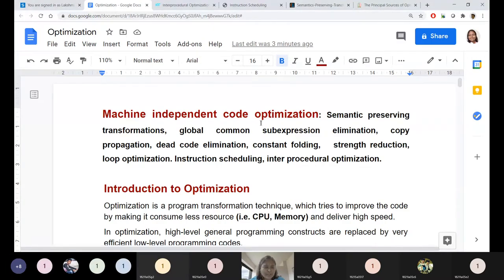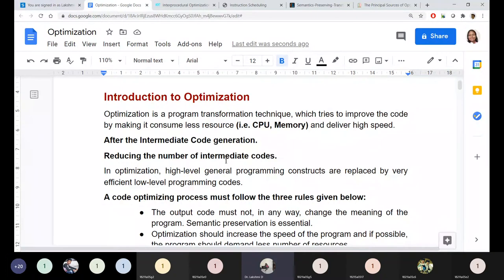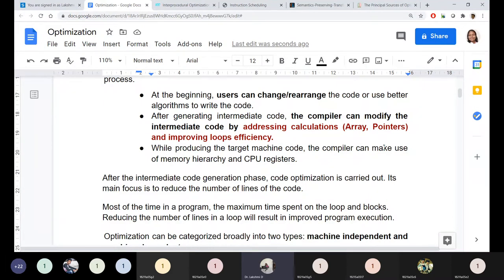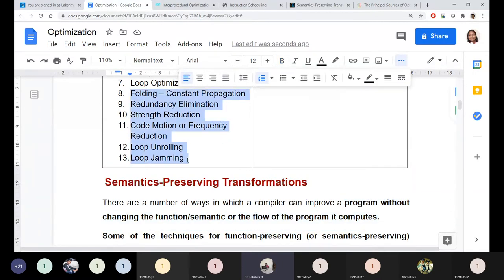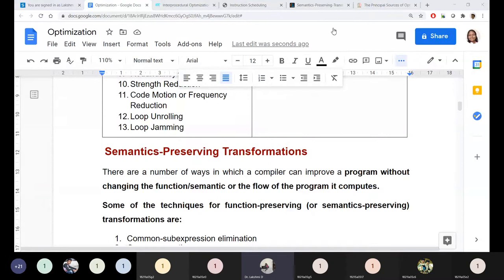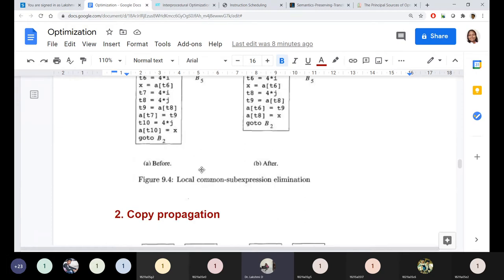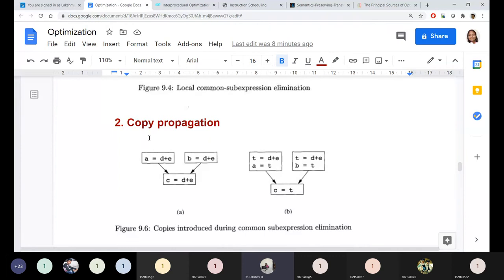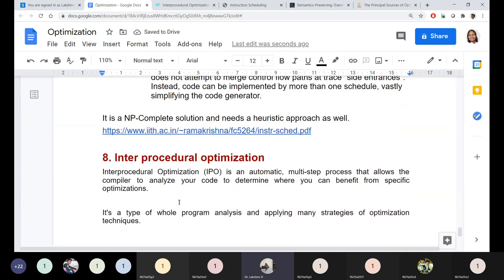Machine Independent Code Optimization